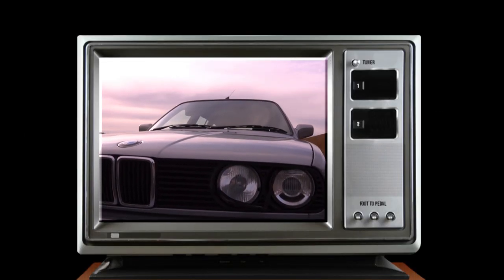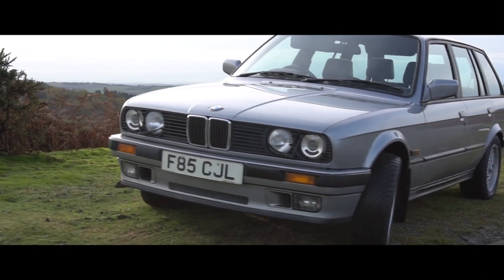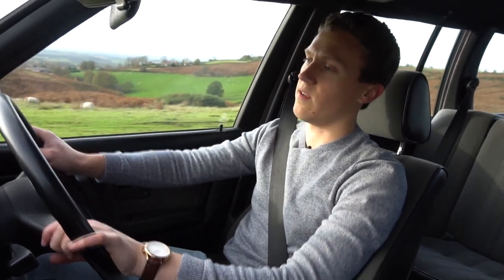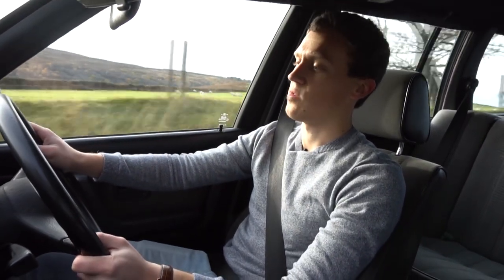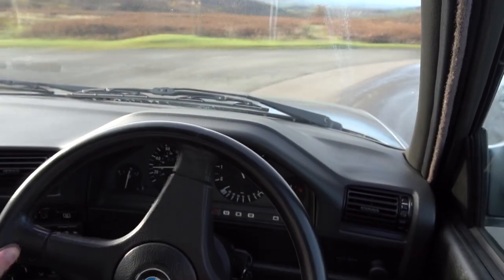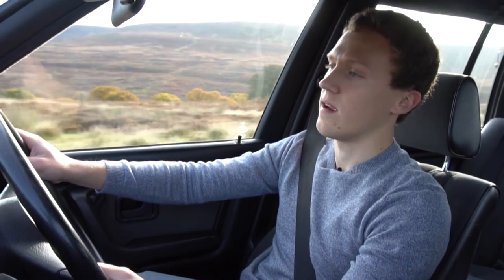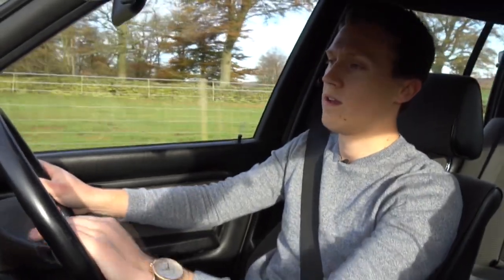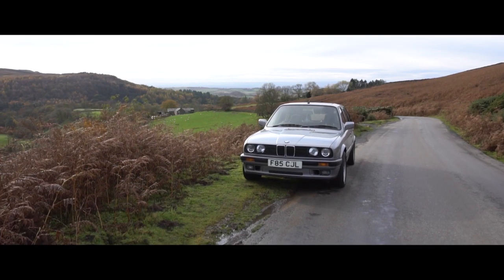BMW E30 320i Touring | REVIEW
With the timing belt change now completed, amongst other things, on my E30 Touring, I decided to take it for a drive out and review.

Hope you enjoyed the video and please also check us out on Instagram for more of our content!

Equipment We Use:
Primary Cameras - Sony A6300, Sony AX33 & Panasonic HC-VX870EB
Secondary Camera - Nikon D3300 w/ 18-55mm Kit Lens
Secondary Camera Additional Lens - Nikkor (Nikon) 55-200mm